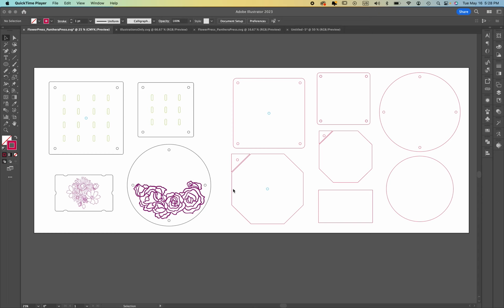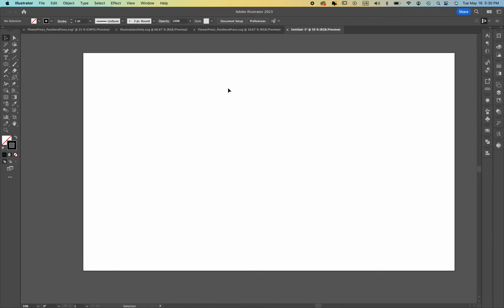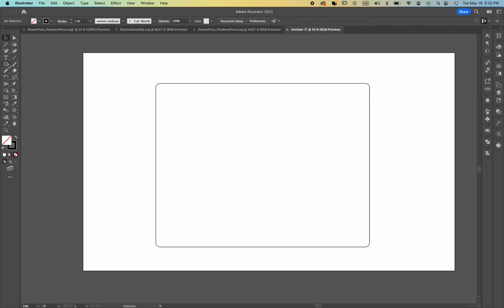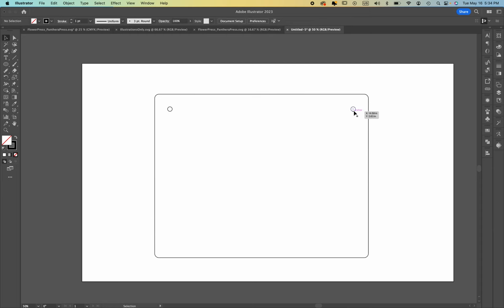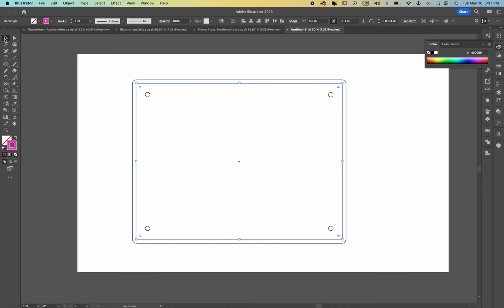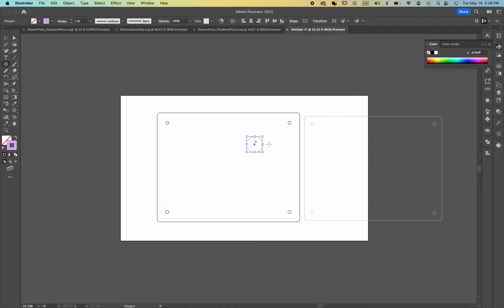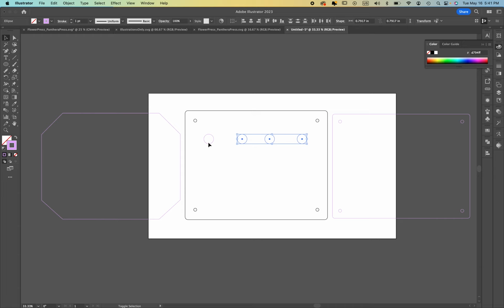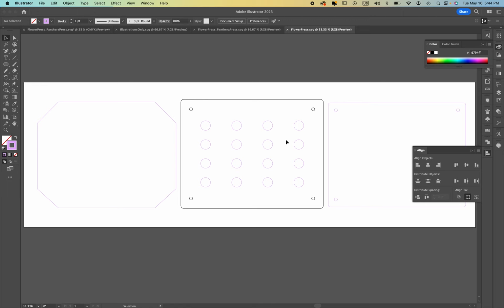Creating a Laser Cut Flower Press in Adobe Illustrator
This video will show you how I created my laser cut flower presses so you can design one of your own in any size. To learn more, purchase the pre-made file, or see the final product visit: